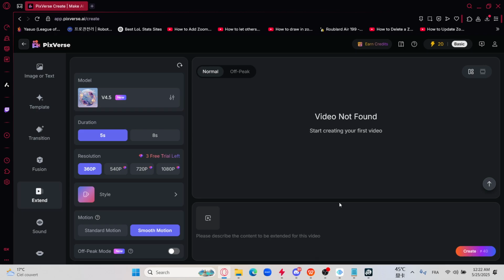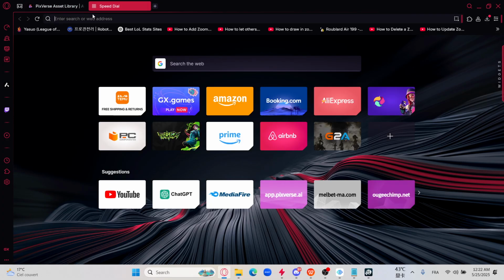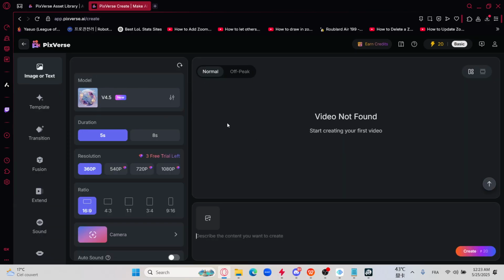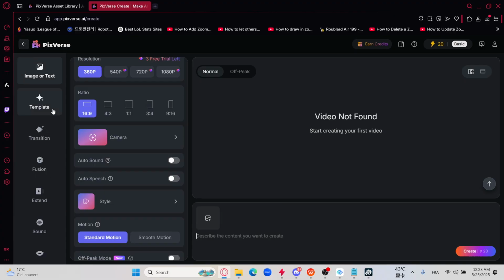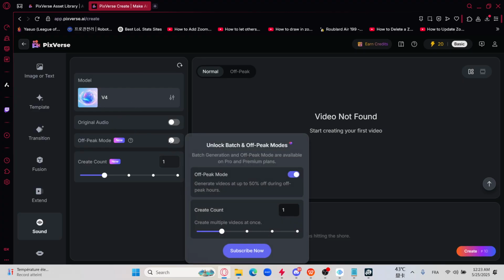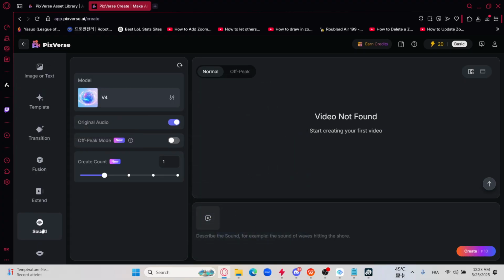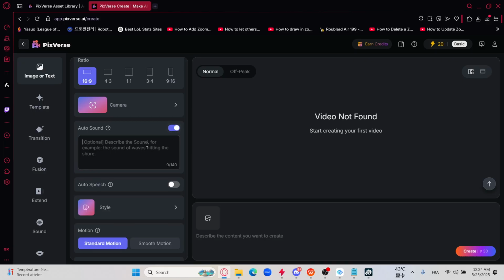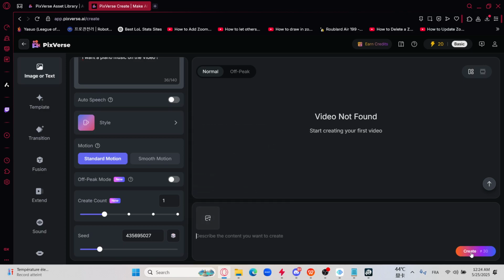How To Add Music to AI Video in PixVerse Tutorial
Today we talk about add music to ai video in pixverse,ai video generator,pixverse ai,ai video generator free